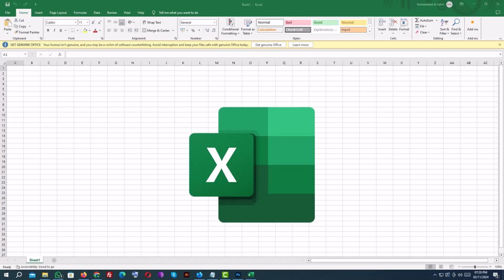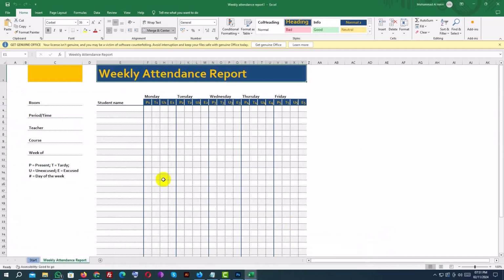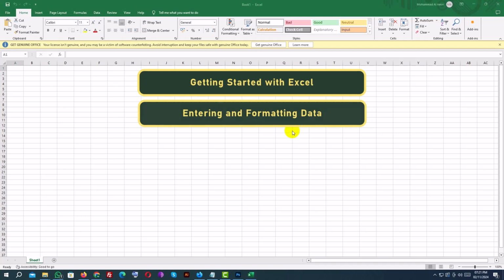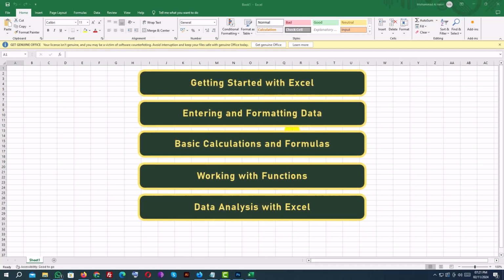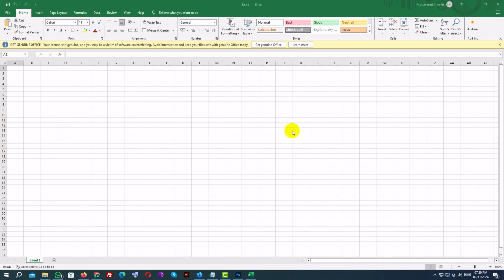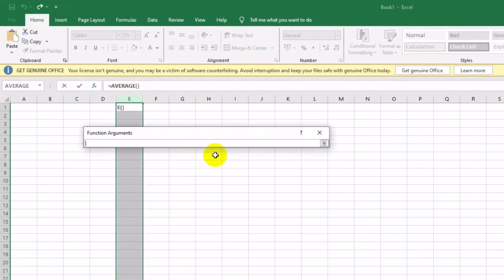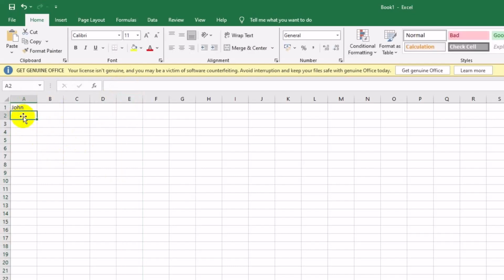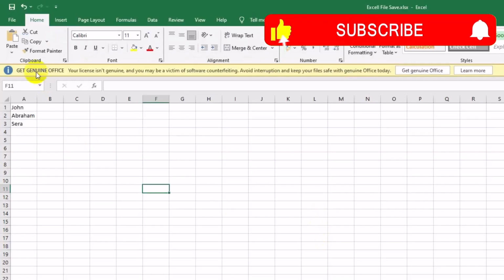Can You Learn Microsoft EXCEL in Just 30 Days?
Want to learn Microsoft Excel in just 30 days?

This video is Part 1.1 of our series, helping you get started with the basics of Excel. Get ready to become an Excel pro!

🚀 Can You Learn Microsoft Excel in Just 30 Days? Let's find out! In this beginner-friendly tutorial, we'll walk you through the basics of Microsoft Excel, helping you master spreadsheets, formulas, and data analysis step by step. Whether you're a student, professional, or just getting started, this series will make you an Excel pro in just one month!

👉 What you'll learn in this video:
✅ Getting started with Microsoft Excel
✅ Basic functions and formulas
✅ Formatting cells and tables
✅ Data entry tips & tricks

excel microsoft excel
excel ms excel
ms excel
microsoft excel
ms excel expert
microsoft excel
get started with microsoft excel
getting started with excel
basic excel
excel
excel tutorial
introduction of excel
excel basics
introduction to excel vba programming
introduction to vba for excel
microsoft excel basics
microsoft
microsoft excel basics 2020
introduction